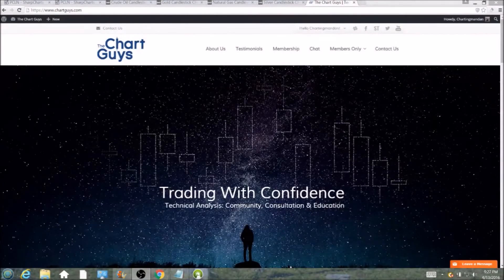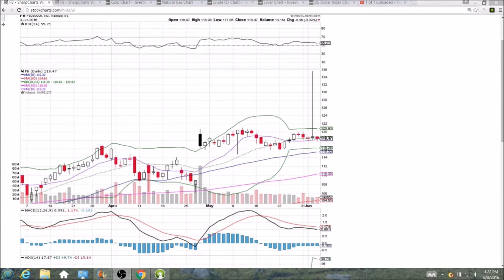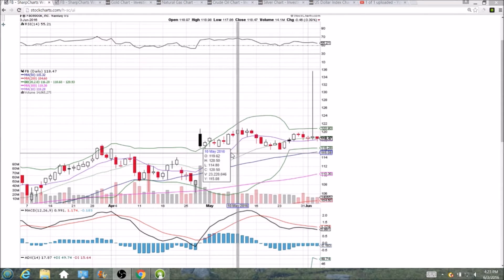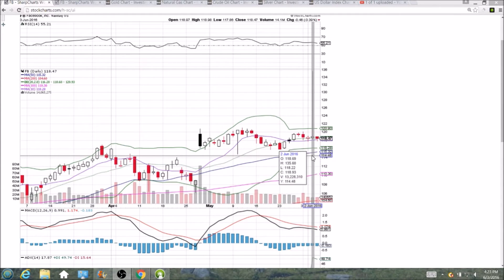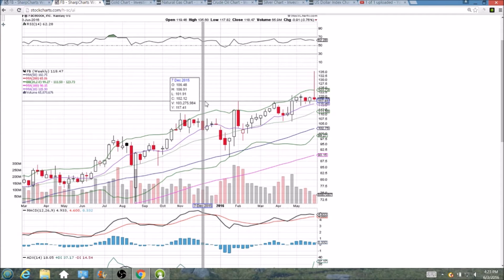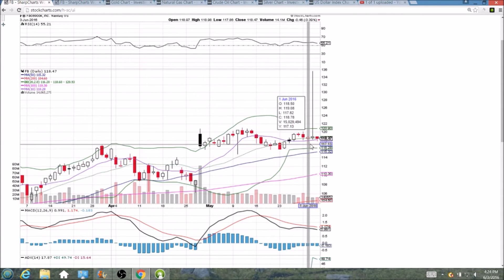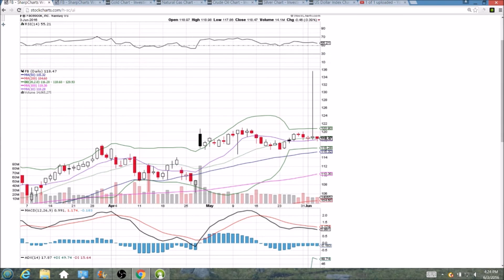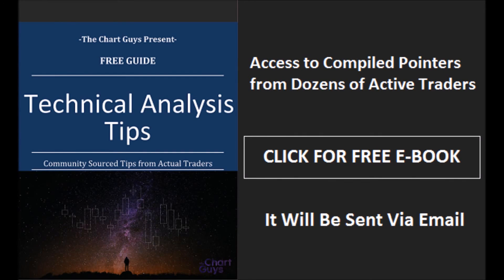FB Technical Analysis Video 6/3/2016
A look at the daily and weekly FB charts.